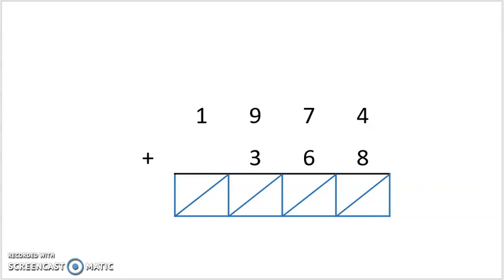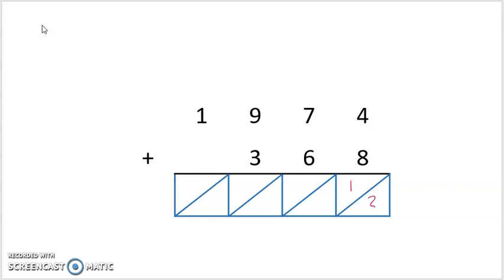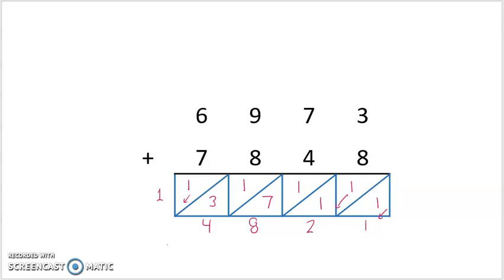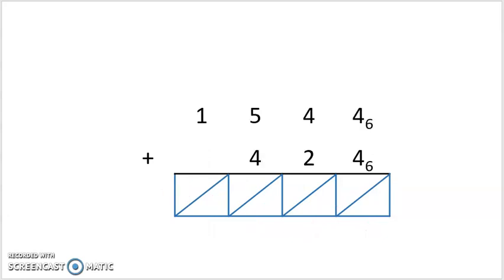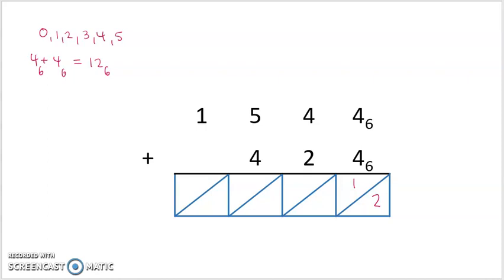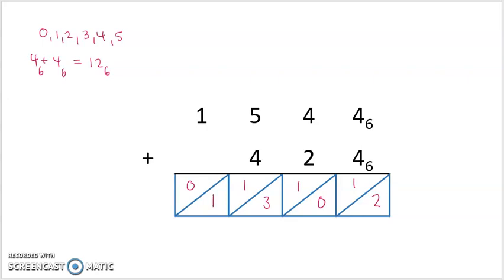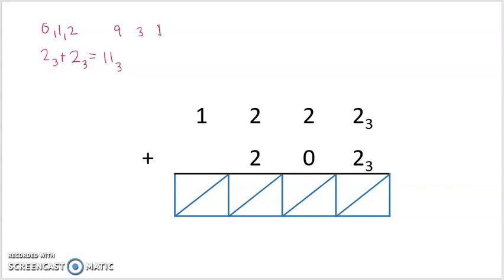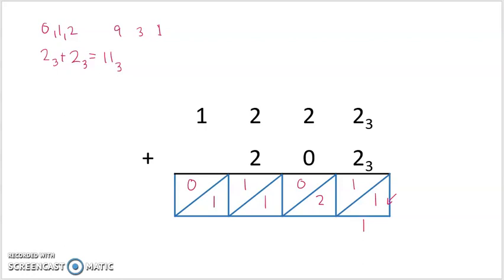Lattice Addition Base10 and Other Bases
Some worked examples of lattice addition, in base 10 and other bases